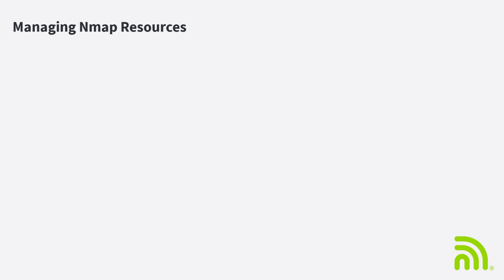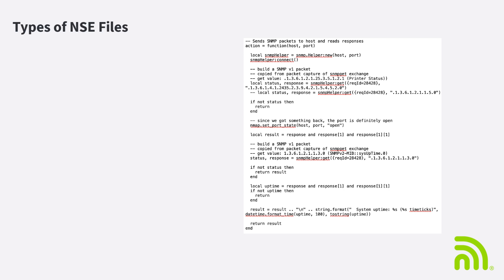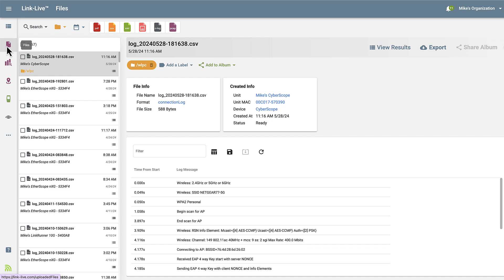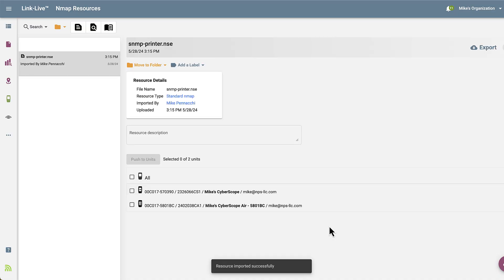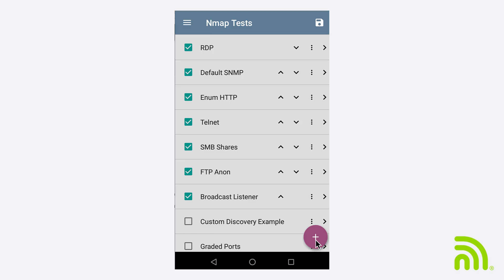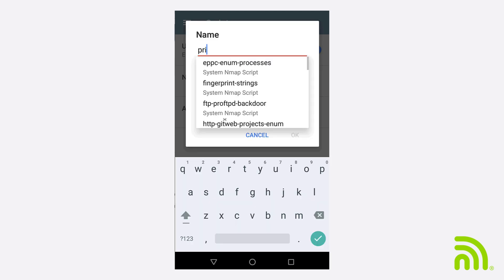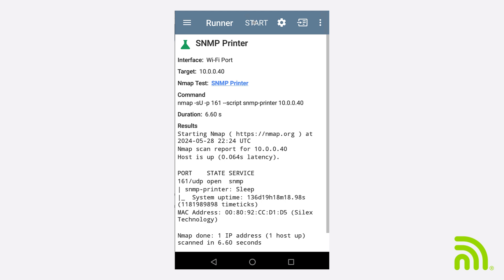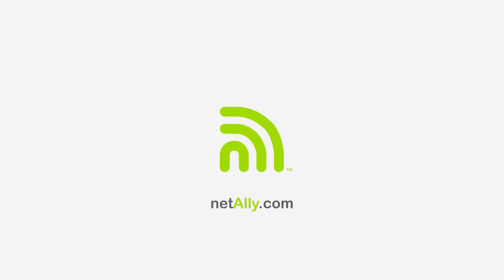Managing Nmap Resources in Link-Live™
The cyber section of Link-Live makes the process managing Nmap resources and then use them within AutoTest and Discovery Apps easy. You can upload, export, edit and distribute Nmap resources to claimed CyberScope® devices. These resources include standard Nmap scripting engine files, custom discovery Nmap scripting engine files, LUA libraries, and custom Nmap scripting engine (NSE) files.  Two types of NSE files can be utilized on CyberScope: standard NSE and custom discovery scripts.